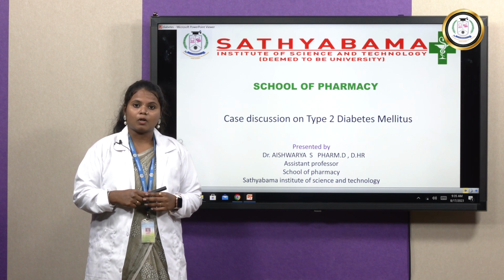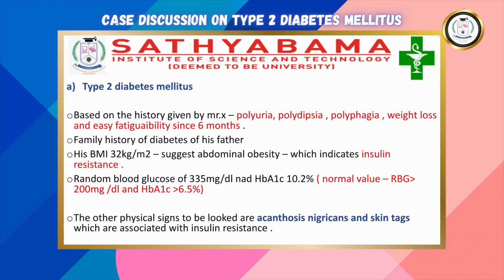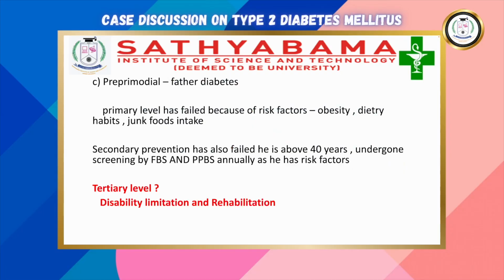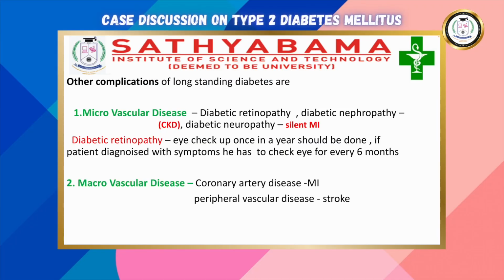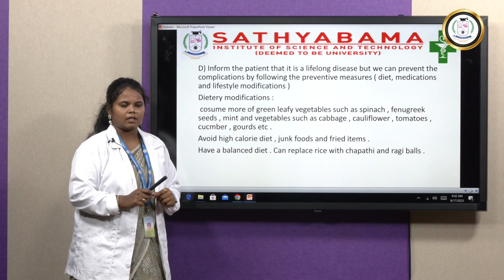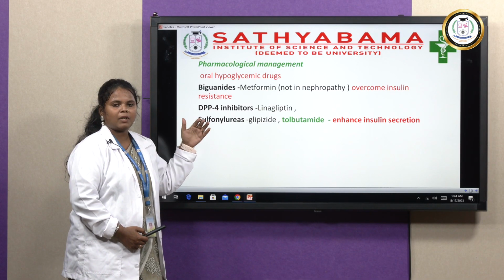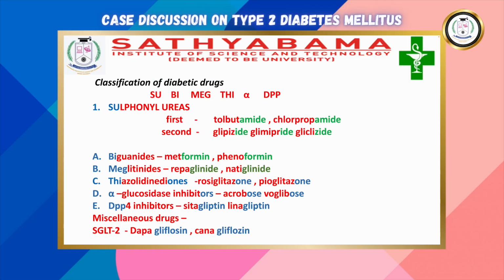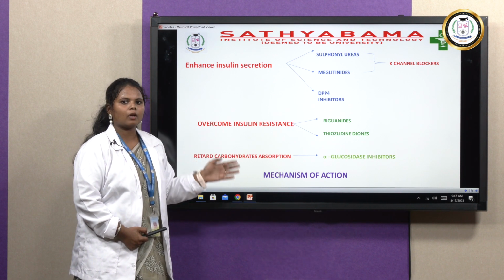Case Discussion on type 2 Diabetes Mellitus - Dr.S.Aishwarya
his topic will clarify how to diagnose patient case profile and their disease, by analysing the past medical history, family history, general and vital examinations it can easily identified and proceed for the pharmacological management as a clinical pharmacist its our duty to do pharmacological and non pharmacological management. Medicines to be given in the treatment chart dose frequency, classification of diabetic drugs.